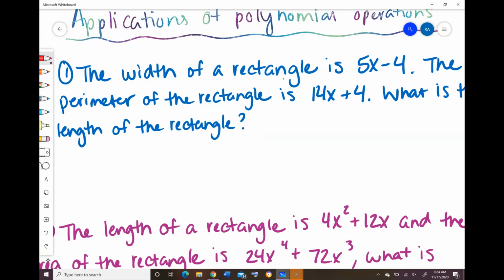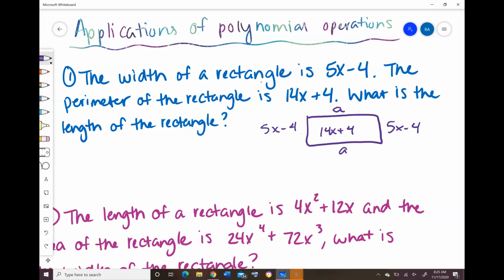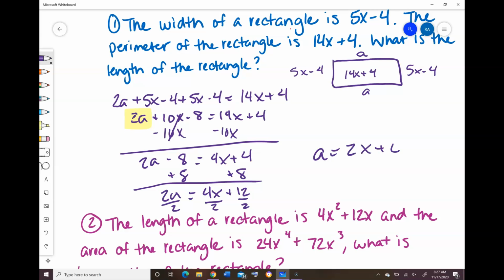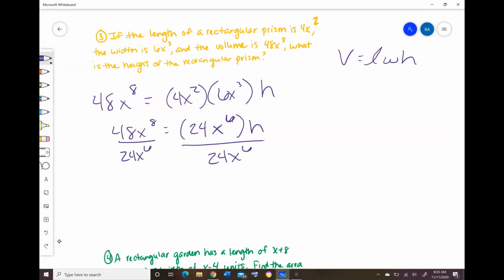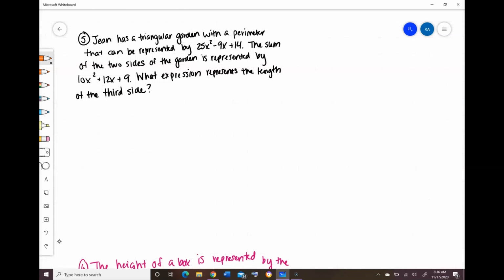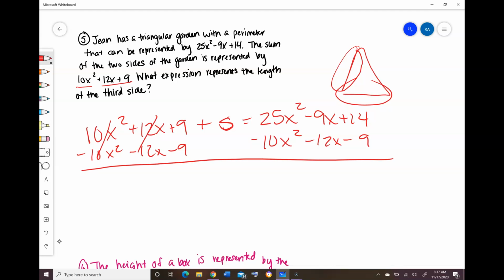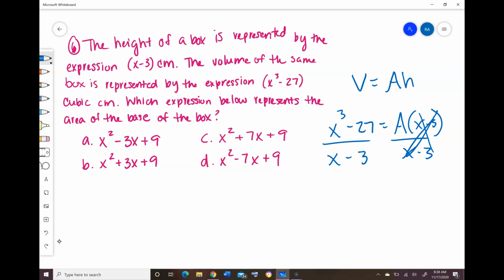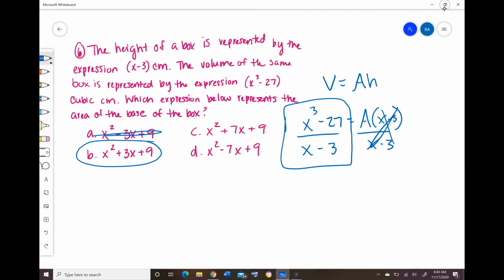Polynomial operations applications